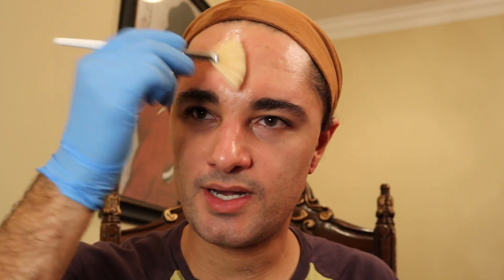Platinum Skin Care Salicylic Acid Peel 25% (Vegan & Great for Acne)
I loved this peel! Its similar to A Jessner peel and gentler then a TCA peel. Salicylic acid is derived from white willow bark. It is similar to aspirin